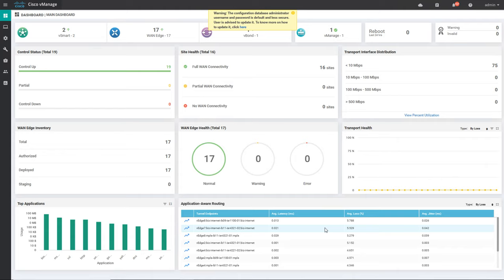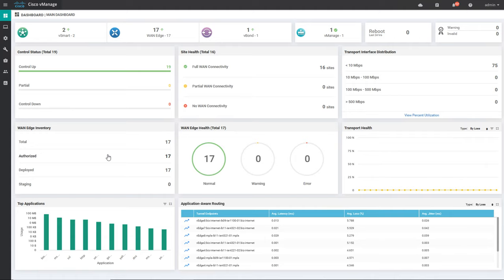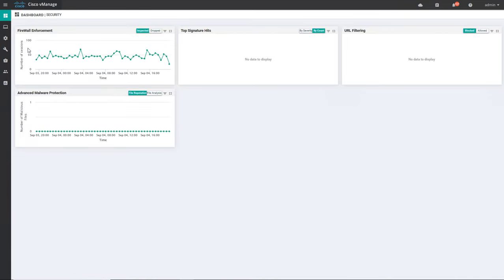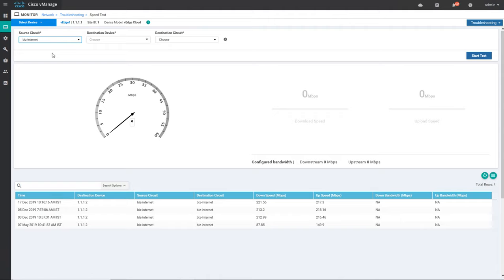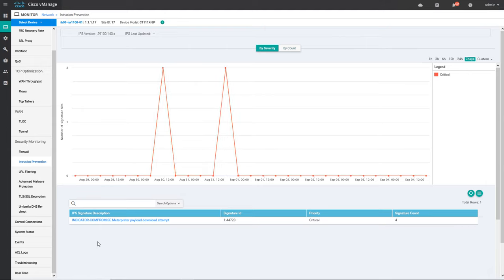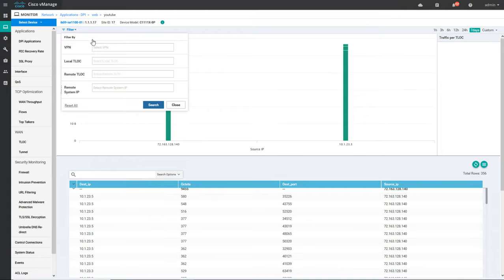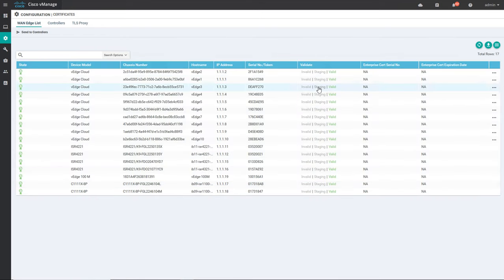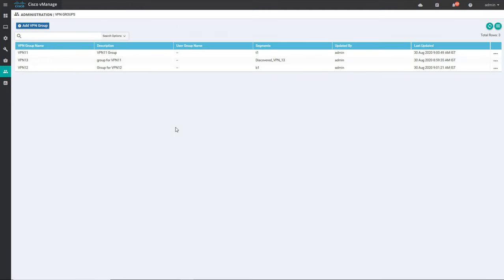Cisco SDWAN: vManage GUI Deep Dive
In this Video We will walk through Cisco SDWAN's vManage GUI.